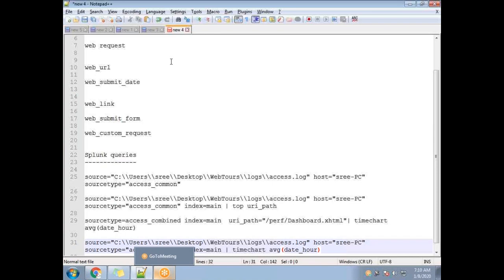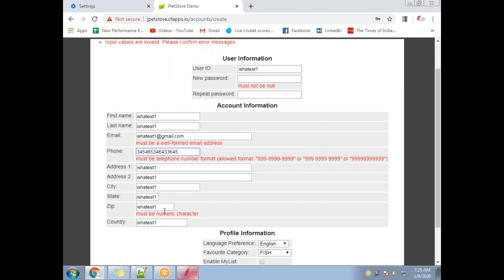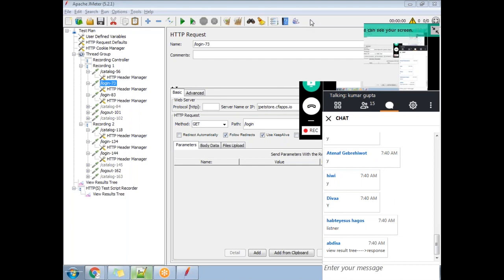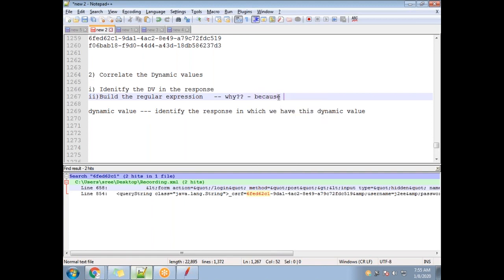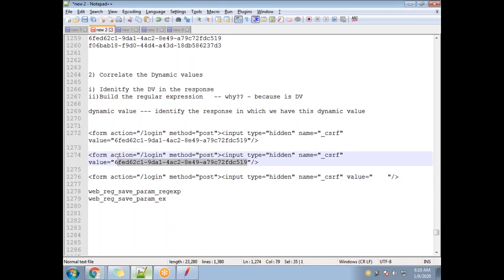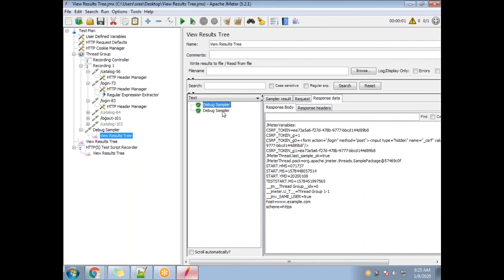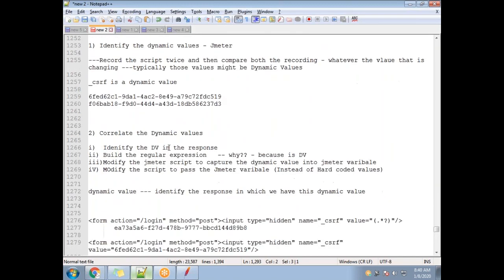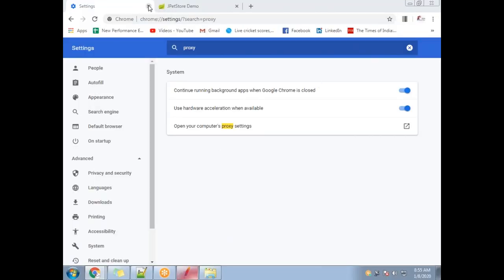Jmeter day 19 Recorded Video (Correlation)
Jmeter day 19 Recorded Video 8 Jan 2020.